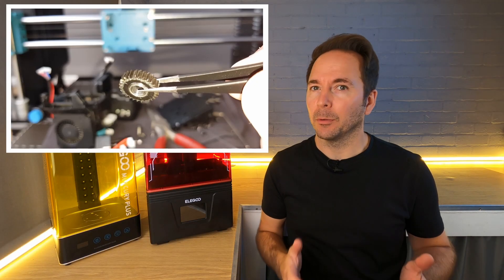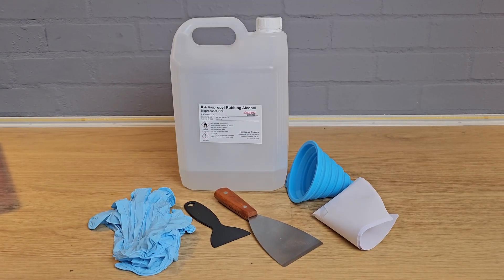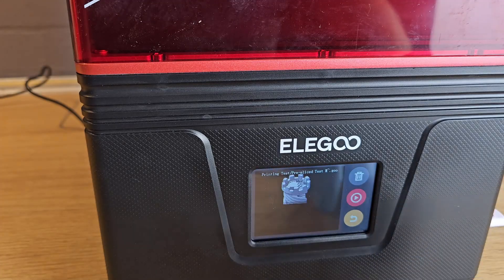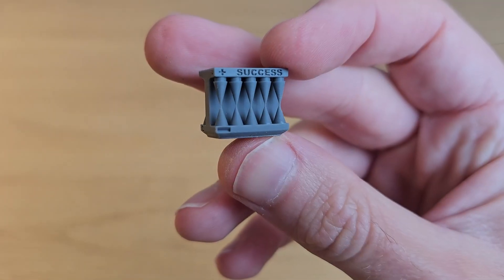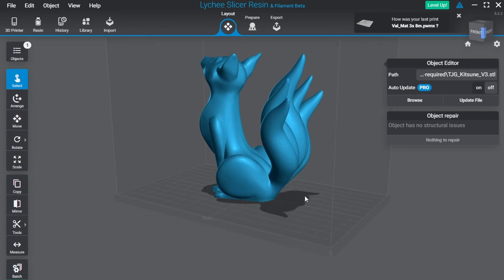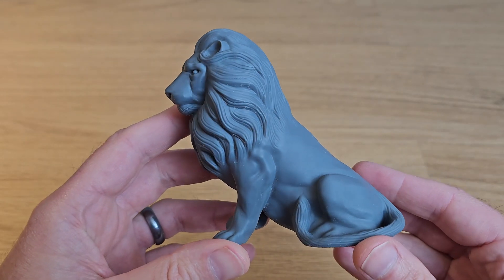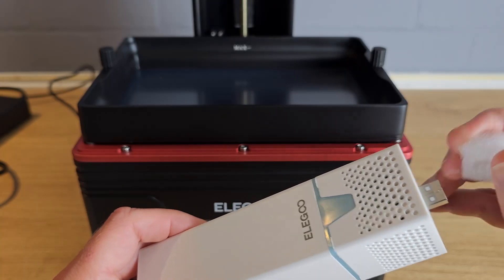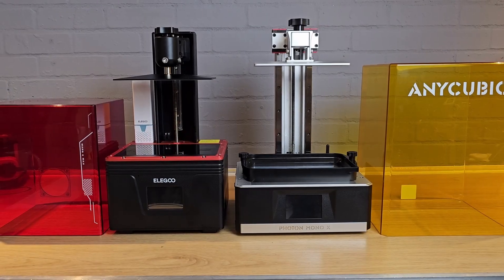Elegoo Mars 4 Max - The Beginner 3d Printer That's Actually Pretty Great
The Elegoo Mars 4 Max is an 'Average' 3d printer that actually turns out to be a great deal.
Who cares? I do.

RickyImpey

*Elegoo Mars 4 Max*
US & CA

*Mercury Plus Wash & Cure*
US & CA

*Elegoo 8k Resin*
US & CA